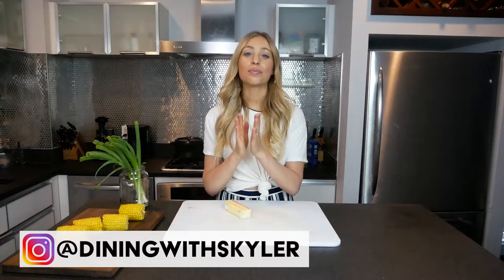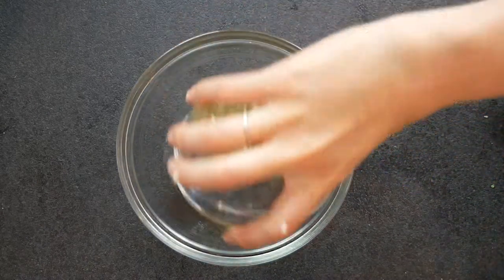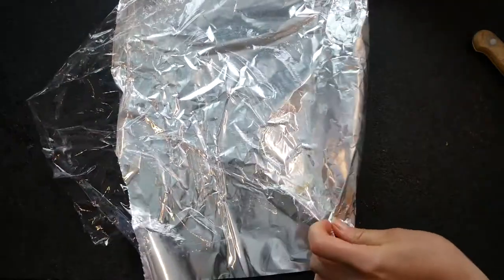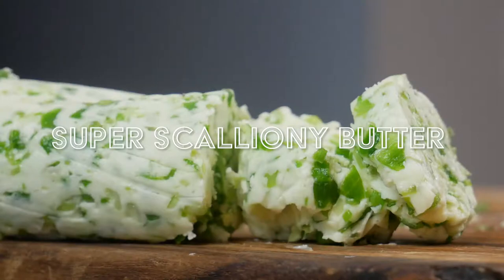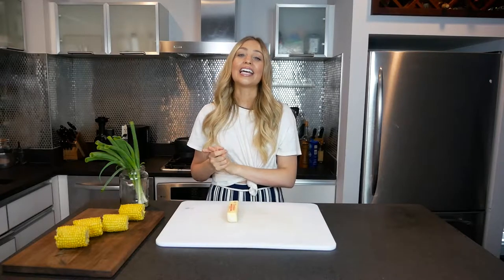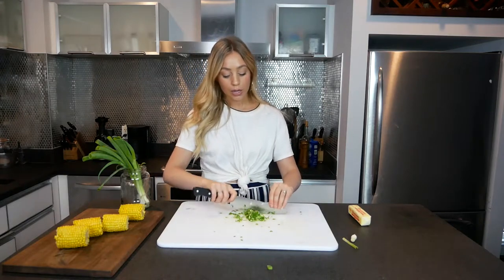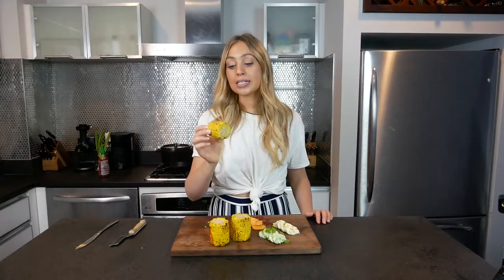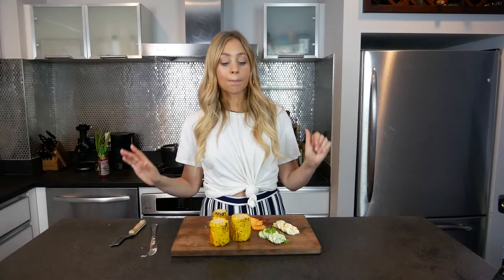3 EASY, FUN COMPOUND BUTTER RECIPES! DIY Corn on the Cob Bar | Summer Party Hacks | Skyler Bouchard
Serve these three compound butters with your corn on the cob and blow your guests away! MEASUREMENTS AND FULL RECIPES BELOW!

SALSA VERDE BUTTER
3 tbsp pre-made salsa verde
6 tbsp unsalted butter

HOT GARLICKY HONEY BUTTER
1 tbsp sriracha
2 tsp honey (add one tsp at a time and mix to make sure it’s not too sweet for your liking)
1/8 tsp salt
1 clove of garlic minced
6 tbsp unsalted butter

SUPER SCALLIONY BUTTER
3 tbsp minced scallions (can sub minced chives or shallots)
1/8 tsp salt (plus more to taste if needed)
6 tablespoons of unsalted butter